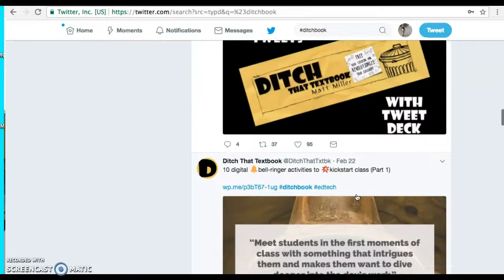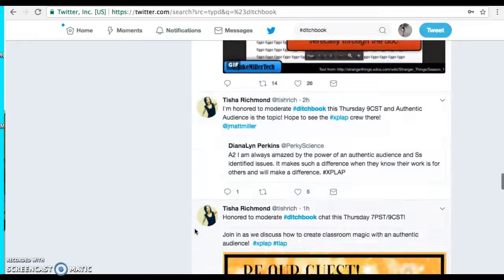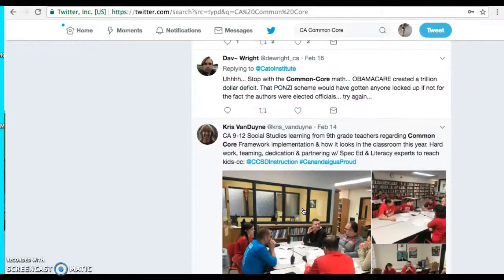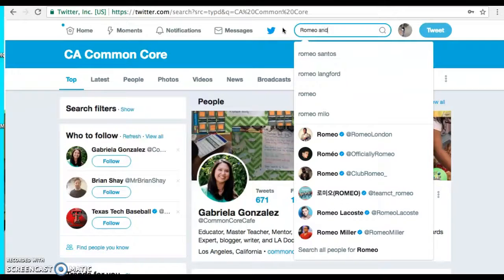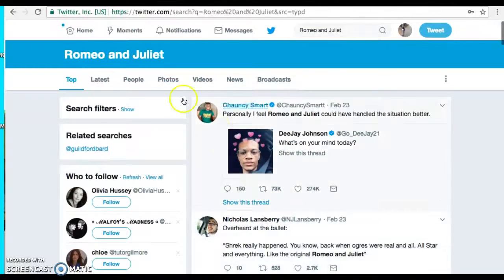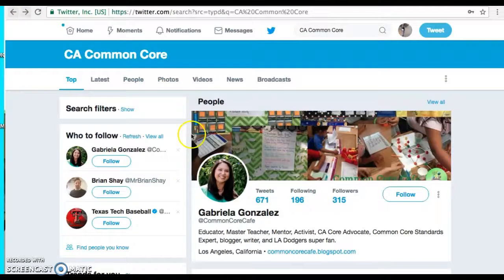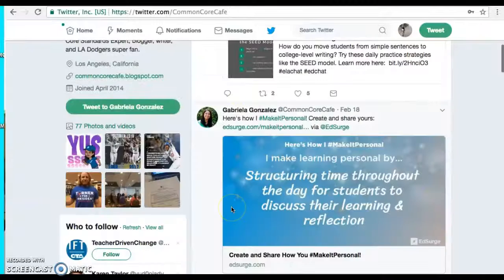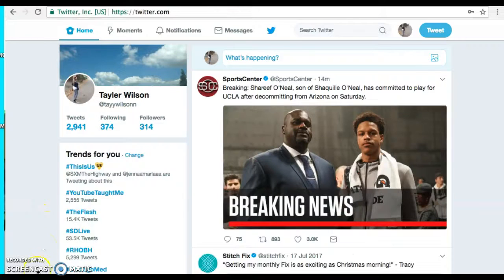EdChat Twitter Tutorial